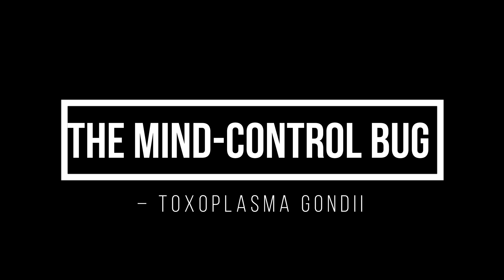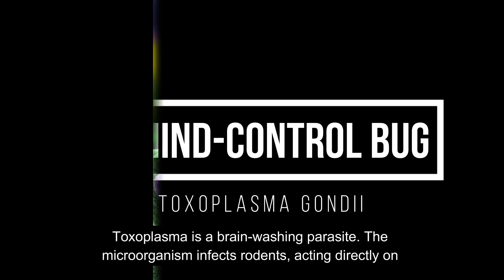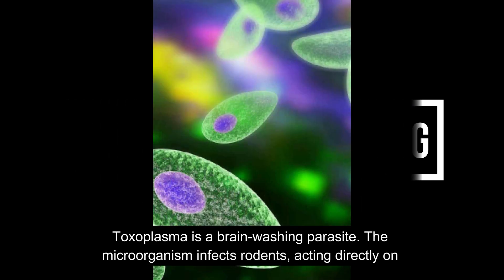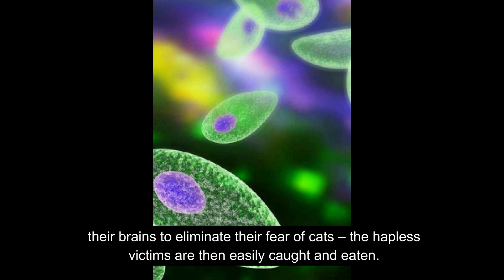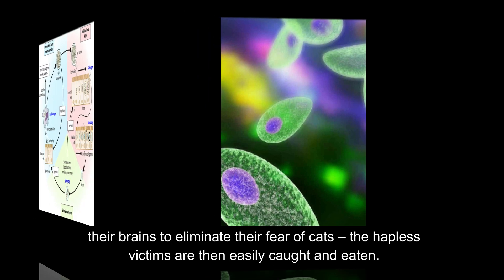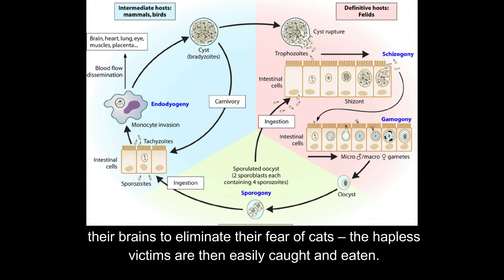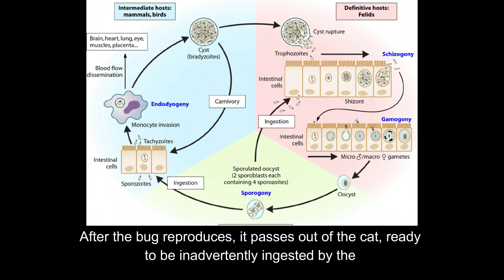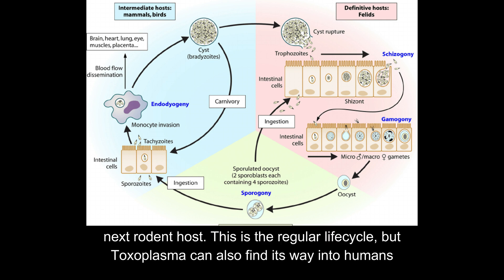Ten most dreadful parasites | Talk To Me about parasites.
A parasite is an organism that lives on or in a host organism and gets its food from or at the expense of its host. There are three main classes of parasites that can cause disease in humans: protozoa, helminths, and ectoparasites.

1)The eye-inflating flatworm – Leucochloridium paradoxum
2)The zombie wasp – Ampulex compressa
3)The tongue-eating sea louse – Cymothoa exigua
4)The eye worm – Loa loa
5)The dragon worm – Dracunculus
6)The head-splitting fungus – Cordyceps fungi
7)The sex-change bacteria – Wolbachia
8)The vampire fish – Vandellia cirrhosa
9)The mind-control bug – Toxoplasma gondii
10)The womb-hijacking barnacles – Sacculina